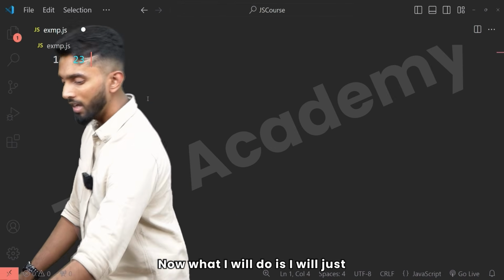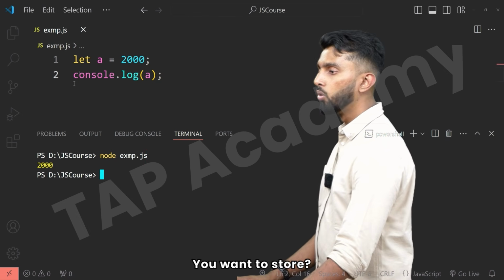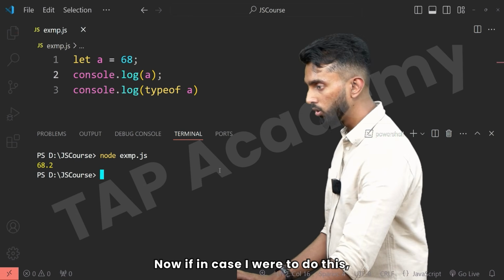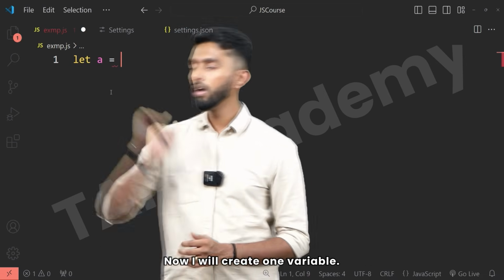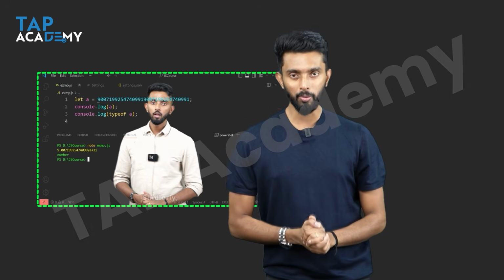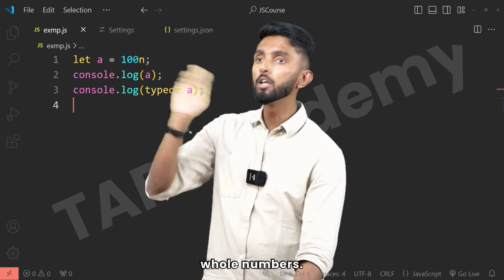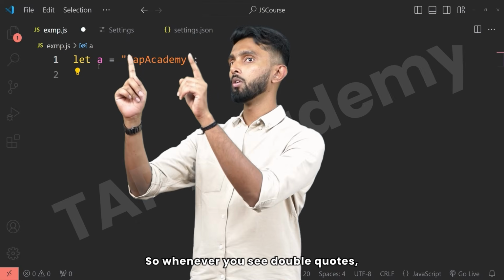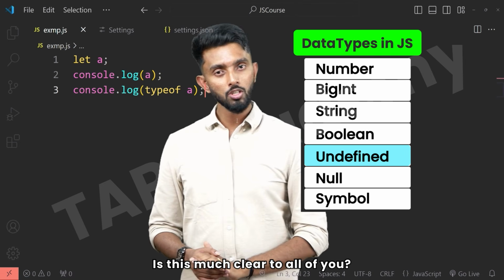Data Types in JavaScript Explained pt.2 | Day 5 | Complete JavaScript Crash Course | Tap Academy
Welcome to day 5 of our Complete JavaScript Crash Course at Tap Academy! In this video, we will talk about The different data types in JavaScript. This video is part of a video series designed to take you from a beginner to a proficient JavaScript developer.